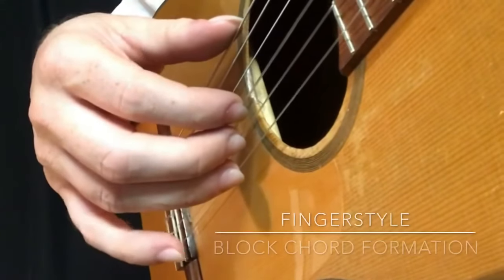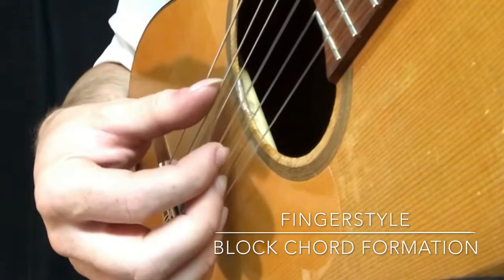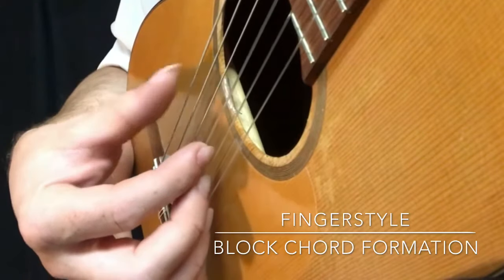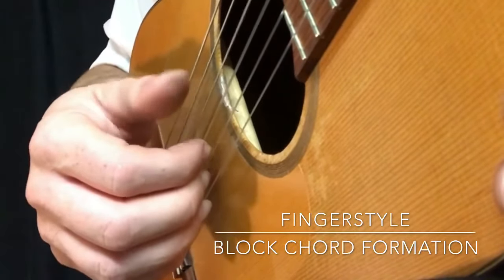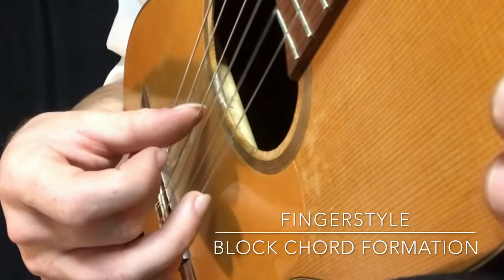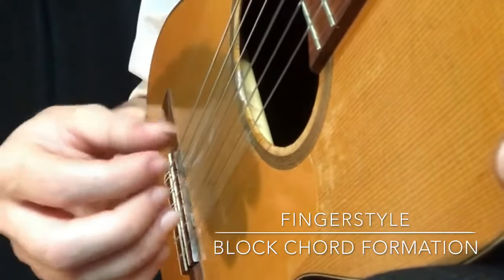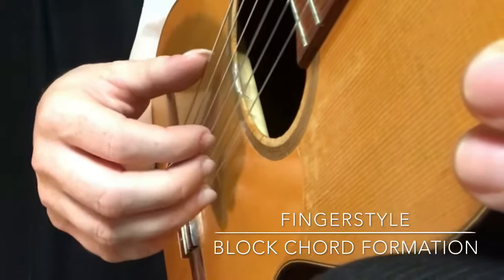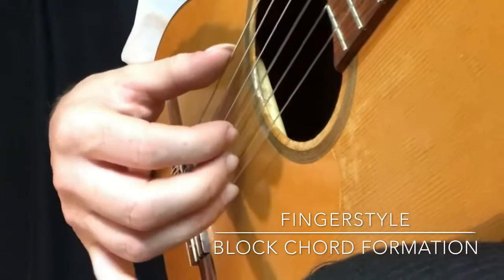FINGERSTYLE BASICS 1 - THUMB (BIG strings 654), INDEX (string 3), MIDDLE (string 2), RING (string 1)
Fingerstyle Basics  - THUMB (BIG STRINGS 654), INDEX (STRING 3), MIDDLE (STRING 2), RING (STRING 1)

BEGINNER EXPLANATION OF FINGERPICKING MECHANICS PLACEMENT THUMB AND FINGERS ARPEGGIOS

TECHNIQUE TIPS for GUITARISTS!

REPOSTED VIDEO FROM MY OLD CHANNEL AGM

POSTED ON Sep 27, 2018 BY LANCE CARR GUITAR TUTOR
In this Lesson Learn which fingers are used for each string in the Classical and Folk Fingerpicking Technique.

fingerpickinglesson (In-depth discussion and guitar lesson on Right Hand Picking Mechanics!)

FINGER PICKING MECHANICS TECHNIQUE TIPS

Picking Hand Thumb and Fingers!

(In-depth discussion and guitar lesson on Right Hand Picking Mechanics!)